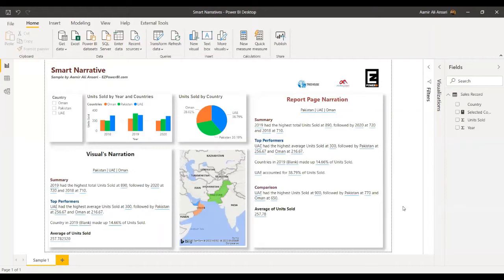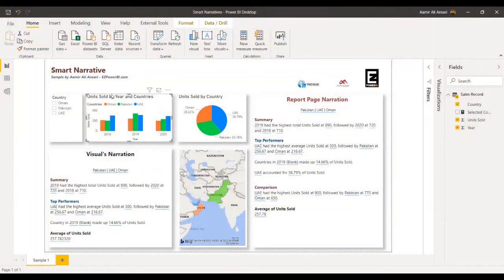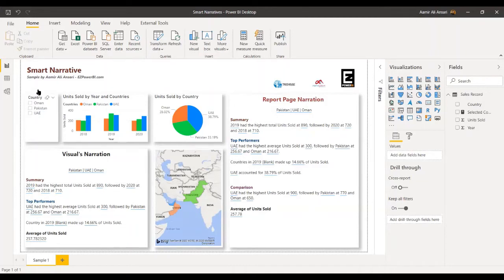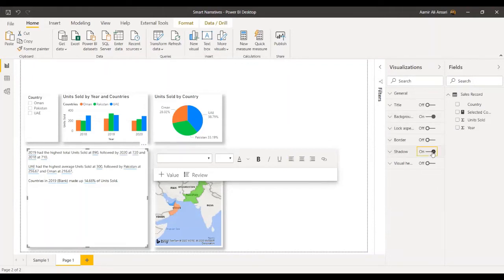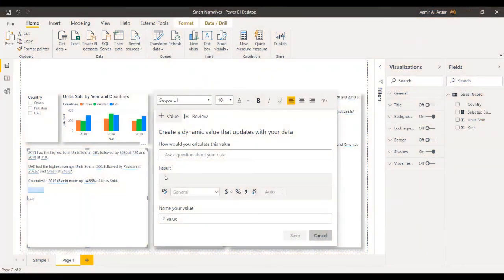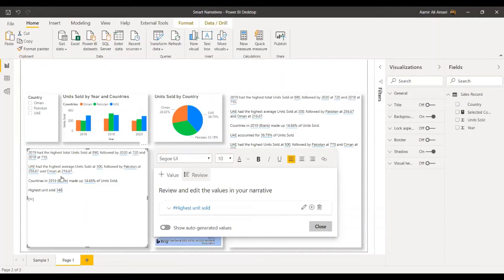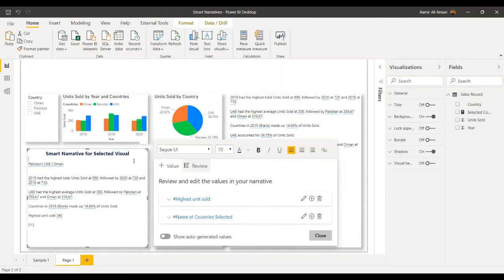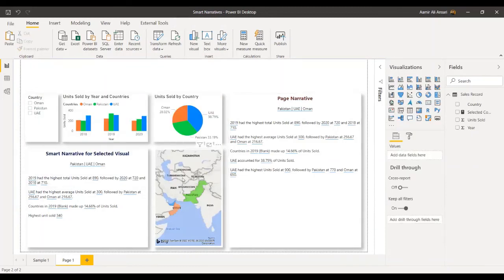Power BI - Smart Narrative Visual - Learn and Explore More!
This video is related to Smart Narrative Visual of Microsoft Power BI. Smart Narrative is an AI driven feature currently in Preview stage. This is highly useful for story telling and explaining connected visuals and the page. You can learn how you can use Smart Narrative in your reports with example shared in this video.